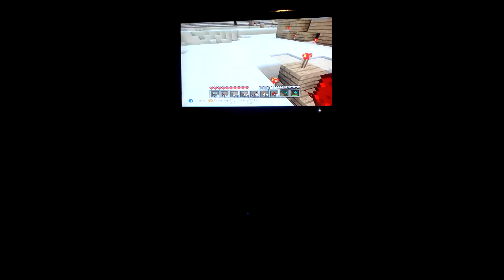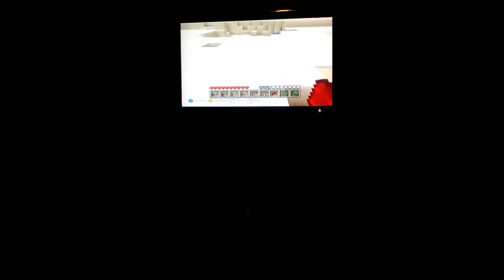Minecraft Tutorials: How to build a Zipper Elevator part 1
This is a 3 part series of videos on how to build a zipper elevator.